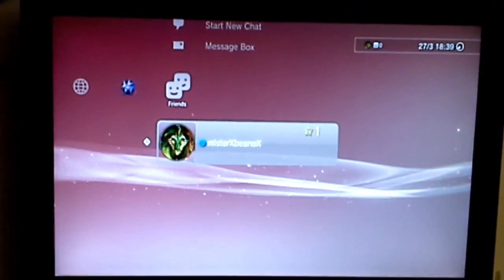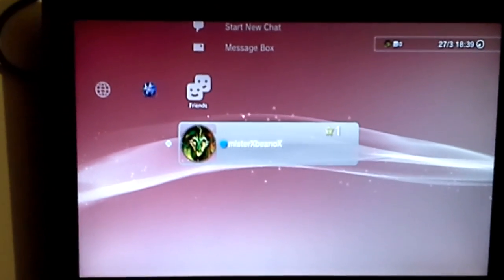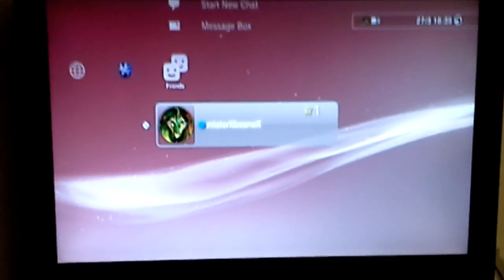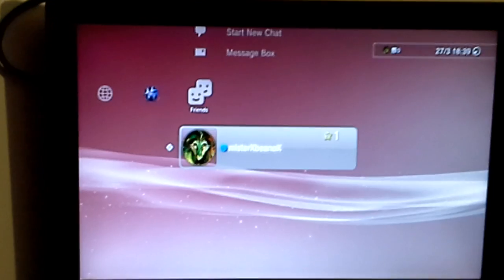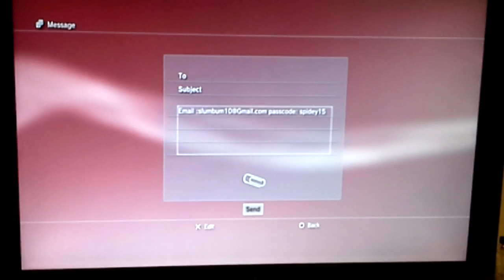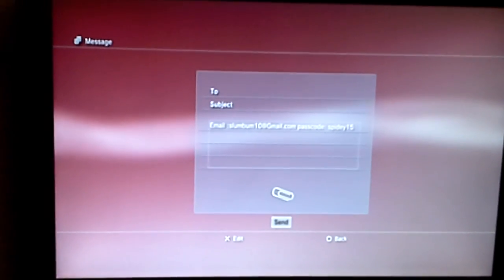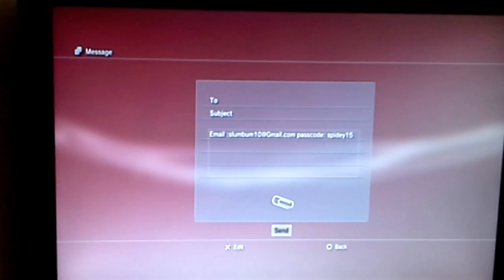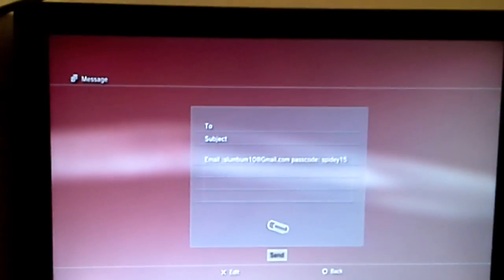PS3 my Email and Password giveaway!!!